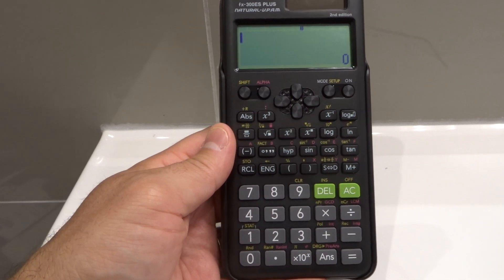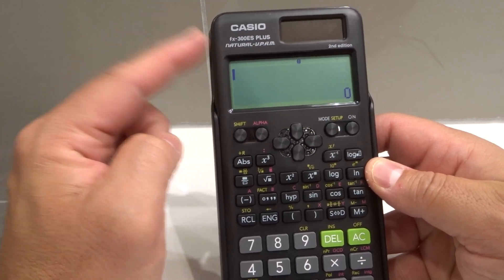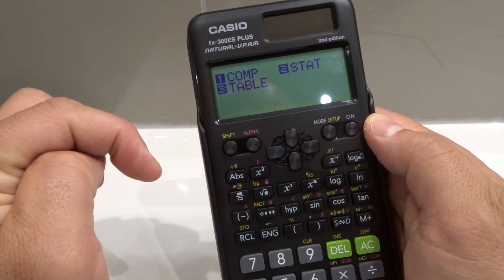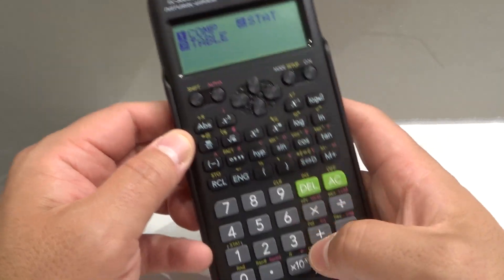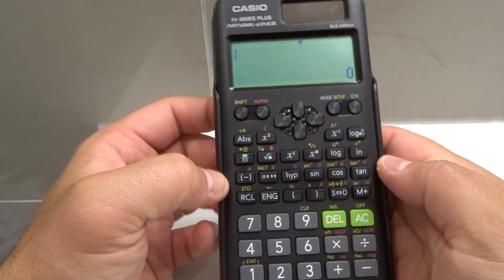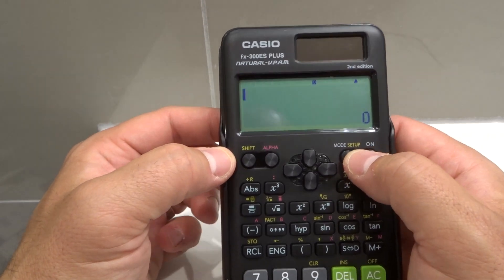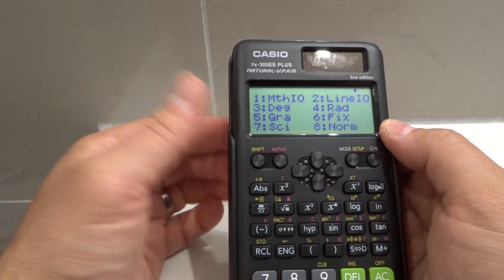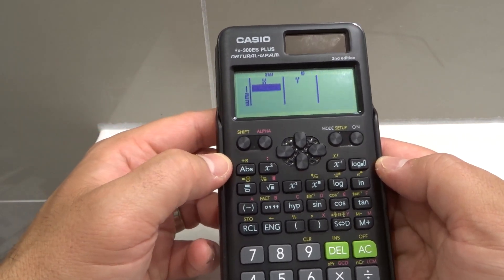How To Change Mode On Casio Scientific Calculator-Tutorial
In this video, I show you and tell you how to change the mode on a Casio scientific calculator. it is really easy to do, and if you are doing some advanced mathematical equations, you will likely have to change the mode on a relatively regular basis. With that being said, it is important to know how to do it quickly and easily so that it doesn't obstruct your ability to do the math questions and answer them properly and correctly.